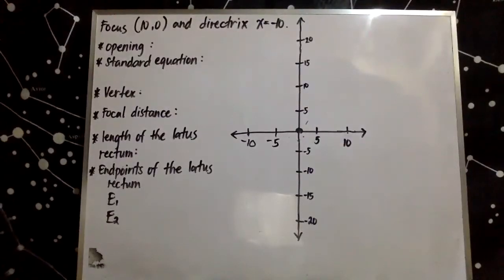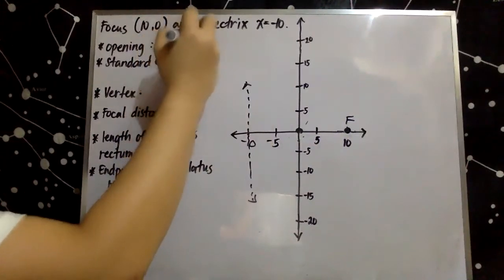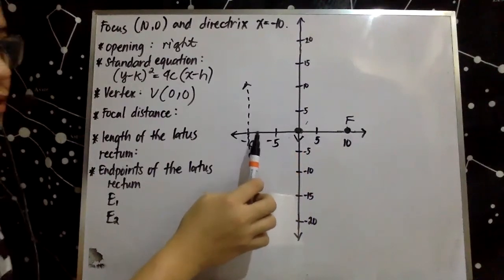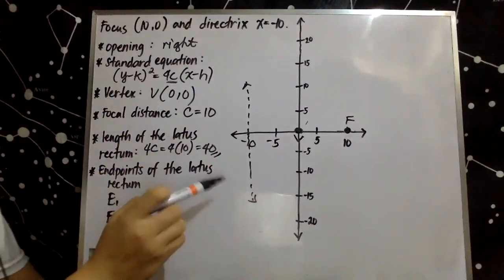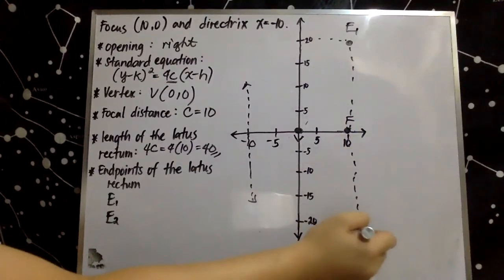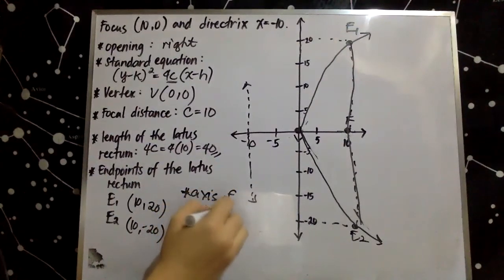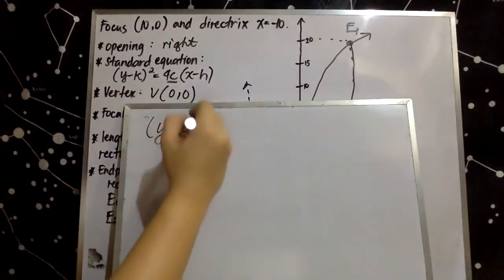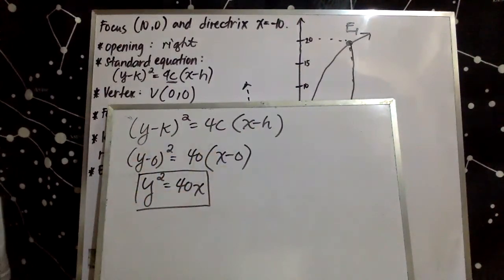DETERMINE THE PARTS OF A PARABOLA GIVEN FOCUS AND DIRECTRIX: Easy method to graph a parabola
This video will discuss the process in determining the parts of a parabola given its focus and directrix.